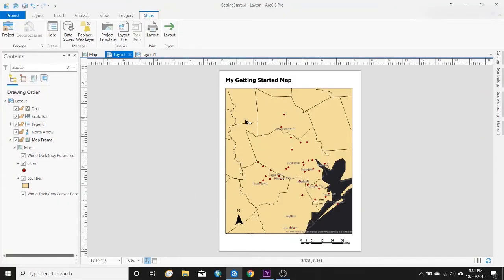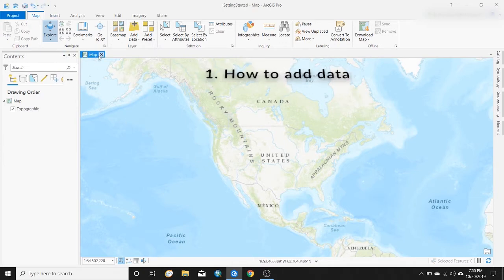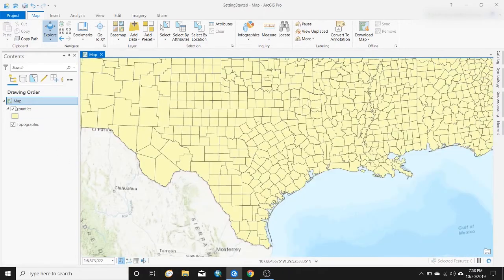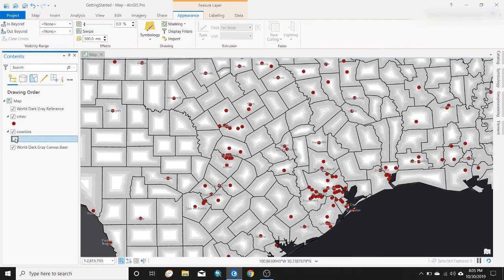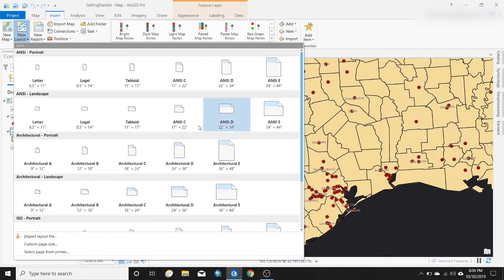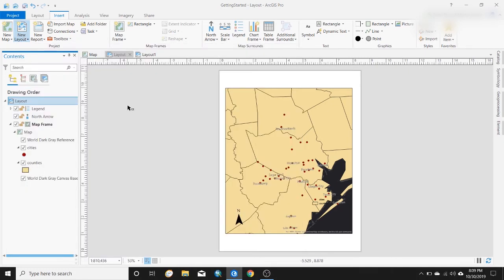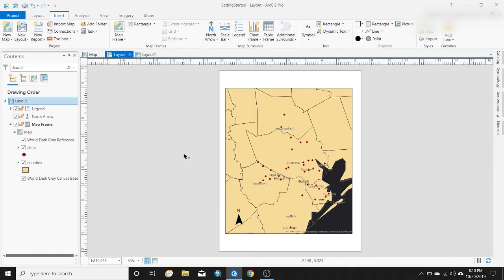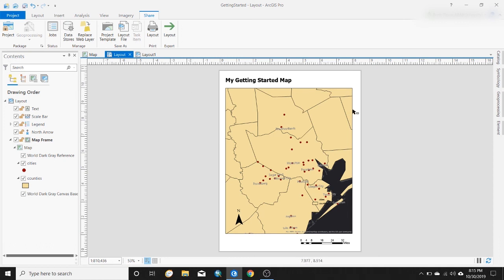Transitioning from ArcMap to ArcGIS Pro: How to create a simple map tutorial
2:47 how to add data
3:42 how to assign a coordinate system
6:26 how to symbolize features
9:56 how to create a layout
16:10 how to export a map

In this map, I go over some simple, fundamental steps to creating a map in ArcGIS Pro. I put a lot of this information in the context of how the software is different from ArcMap. Hopefully this serves as a resource for those that are trying to begin a transitioning over to this newer software product.